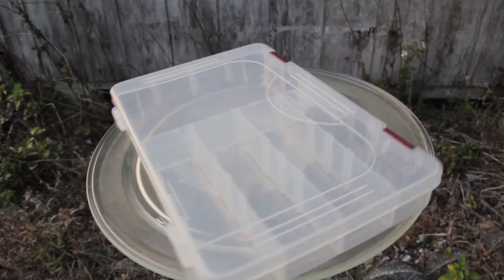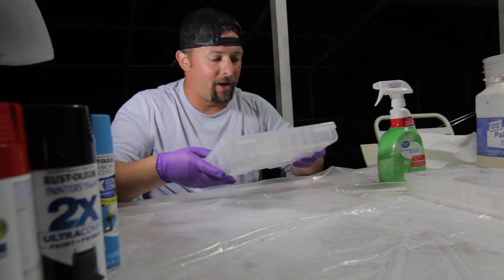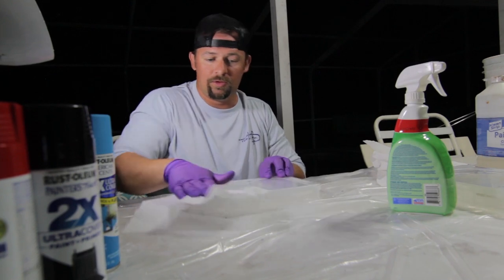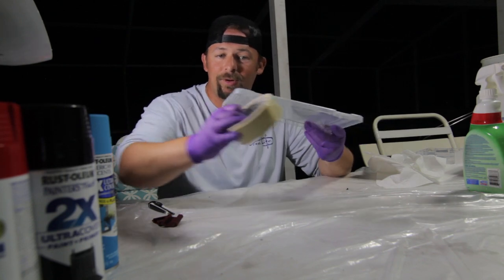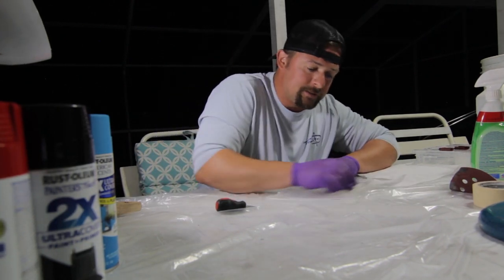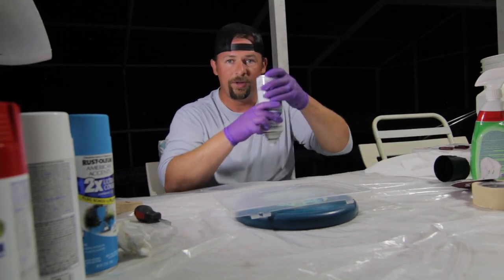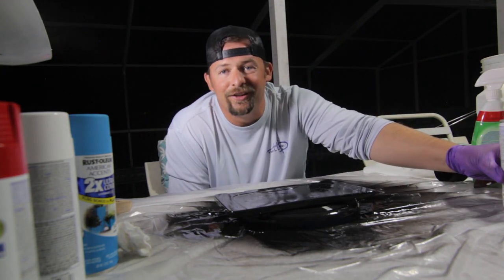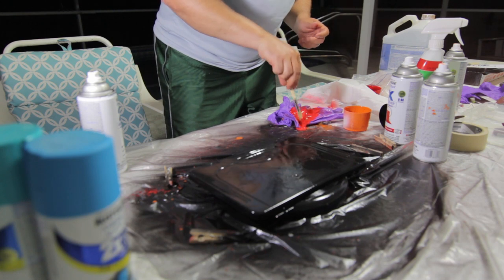CORONA VIRUS Spray Paint Project SUPER EASY TO DO Killer Tackle Box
SUPER EASY spray paint project during this corona virus isolation period.
If you're a fisherman then you might be interested in painting your tackle box to look cool like this one.

Red and Black Challenge video where I fish with the bloody baitcaster and this tackle box will be coming shortly.